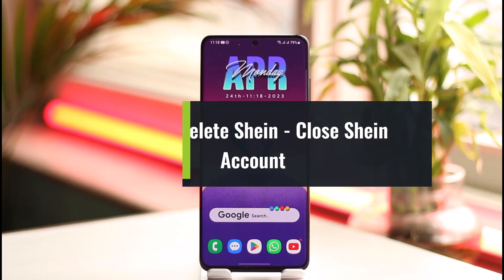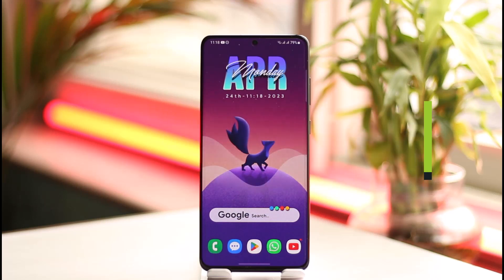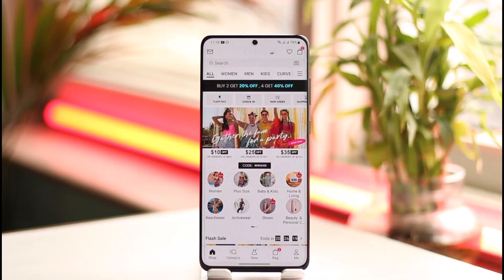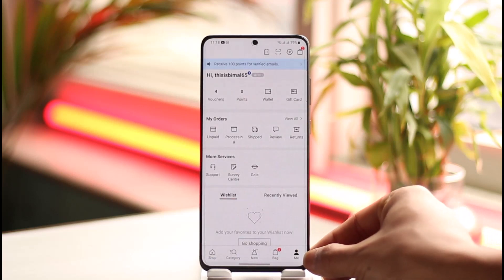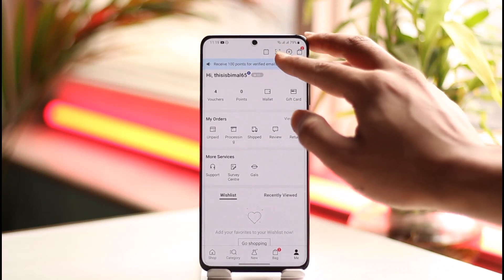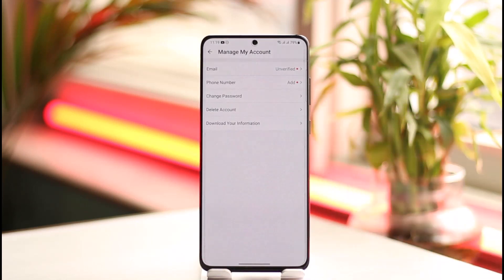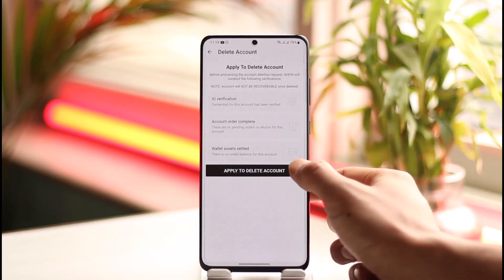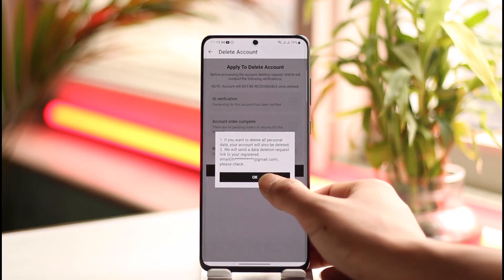How to Delete Shein - Close Shein Account !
In this tutorial video, I am simply going to show you how you can delete your Shein account.

~Chapters:
0:00 Introduction
0:11 Close Shein Account
1:07 Conclusion